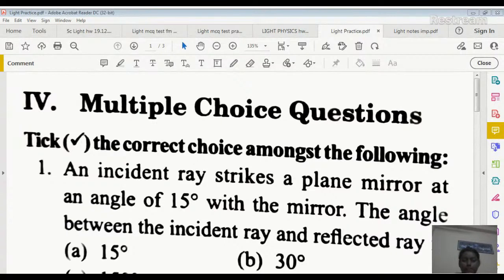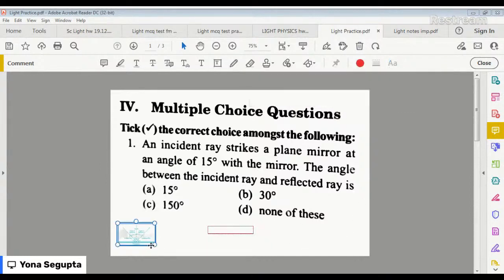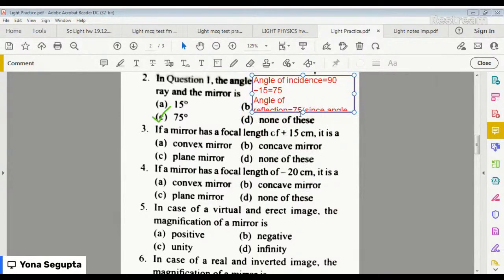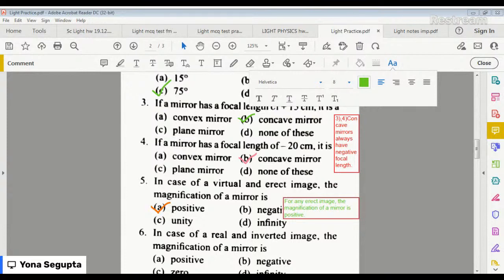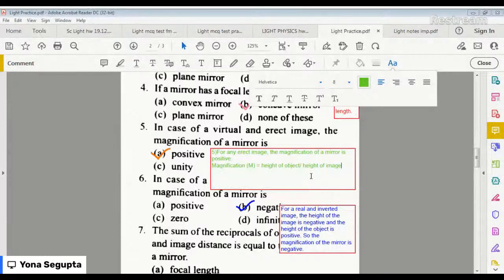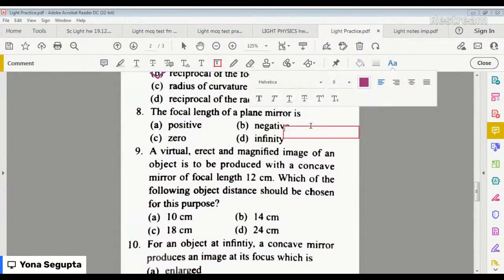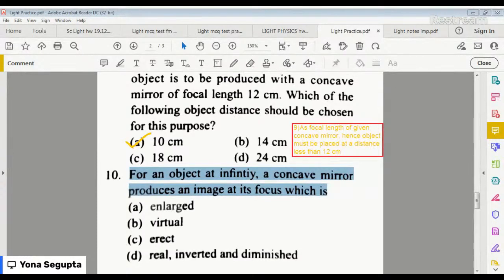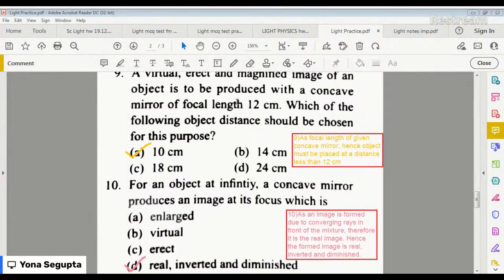TOPIC: Light MCQs L1 || Science | Class 8 || By Yona Sengupta